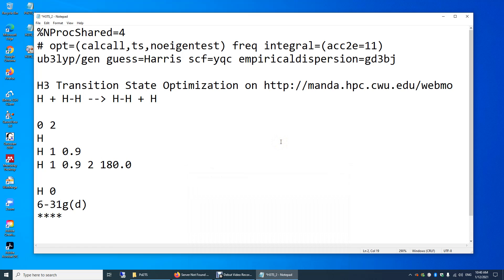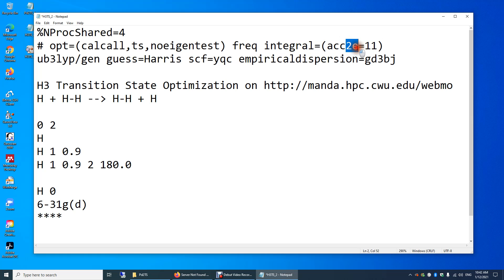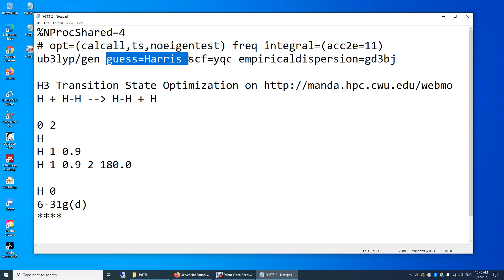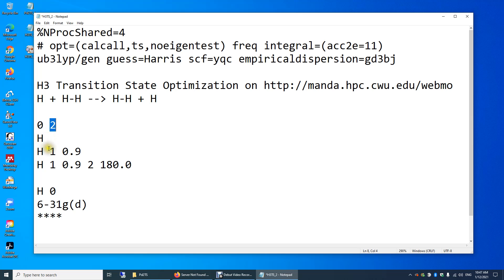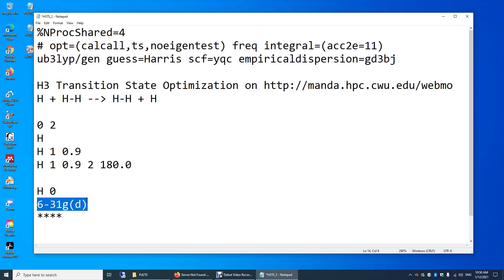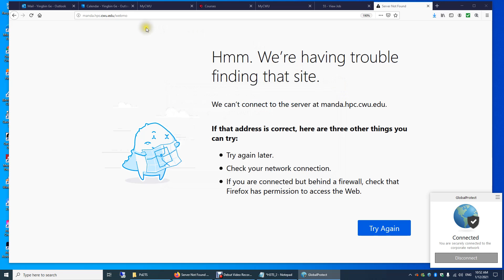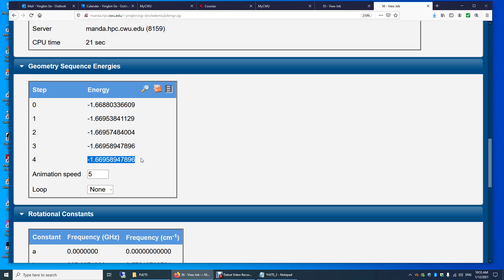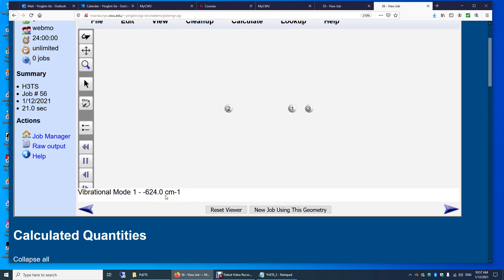H3 Transition State Optimization via CWU WebMO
The WebMO web interface was used to submit the calculation and visualize the calculation results.
The manda.hpc.cwu.edu Linux server was used to run the calculation.
The Gaussian input file is:

%NProcShared=4
# opt=(calcall,ts,noeigentest) freq integral=(acc2e=11)
ub3lyp/gen guess=Harris scf=yqc empiricaldispersion=gd3bj

H + H-H = H-H + H

0 2
H
H 1 0.9
H 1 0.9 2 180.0

H 0
6-31g(d)